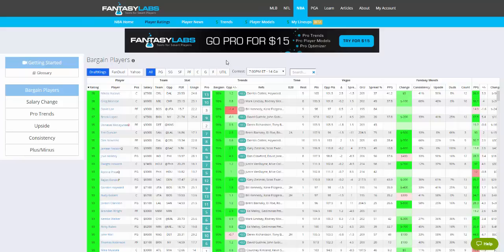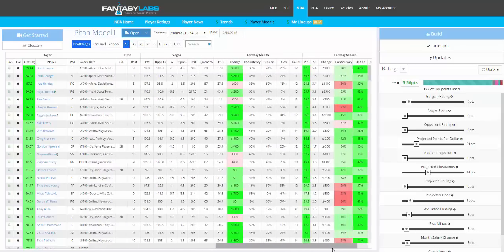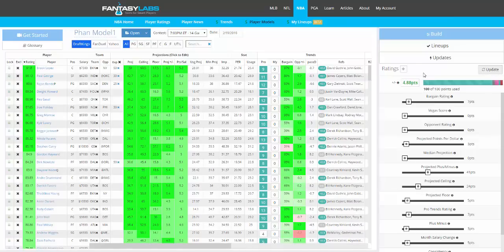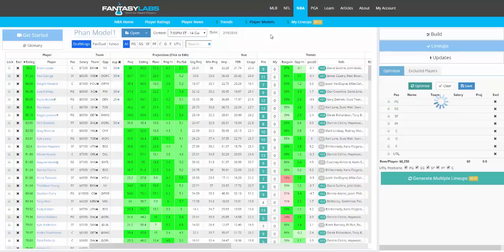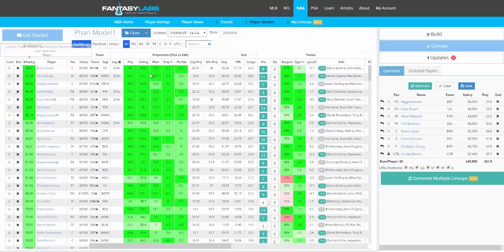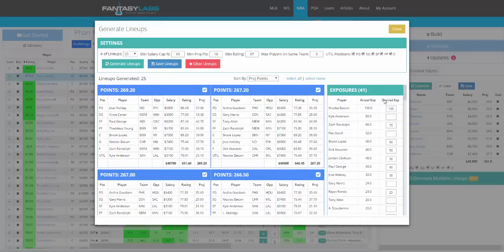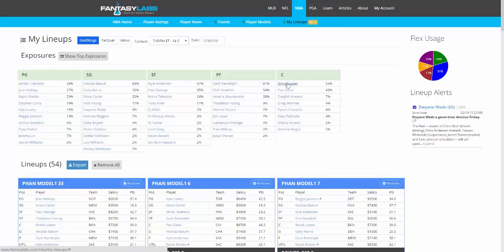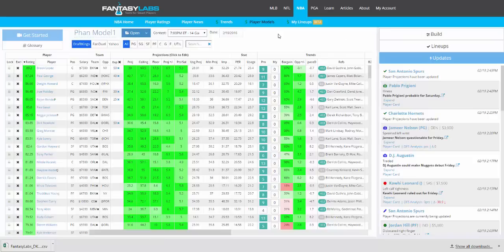FantasyLabs Player Models vs Player Ratings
Watch FantasyLabs co-founder Jonathan Bales show the differences between our free Player Ratings page and our premium Player Models tool.